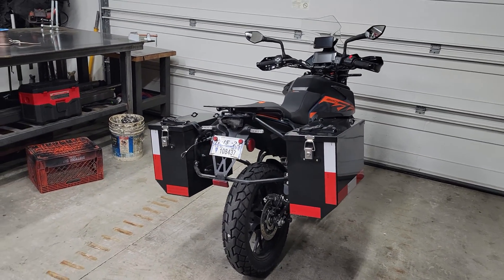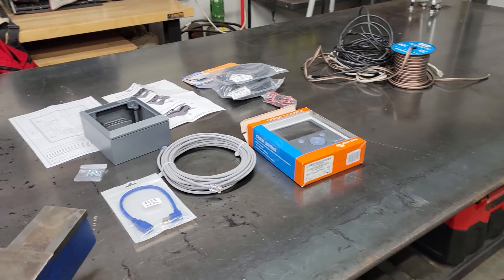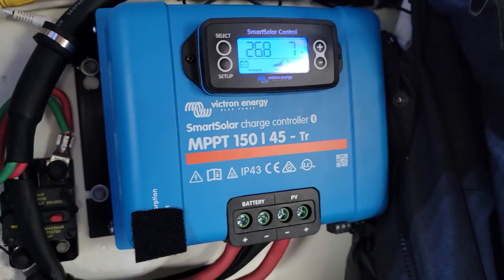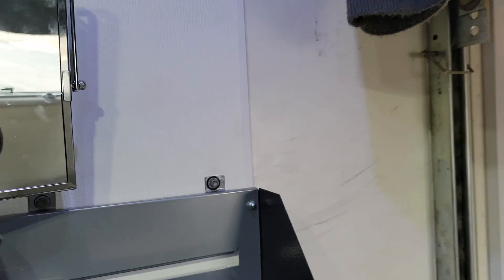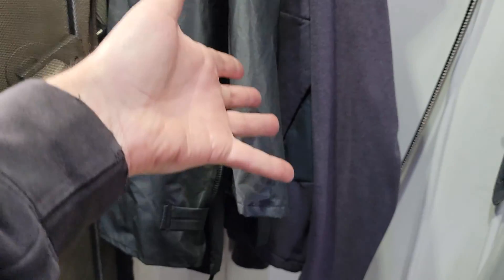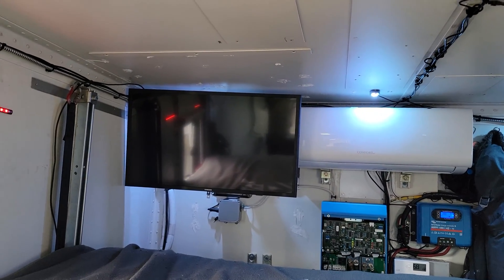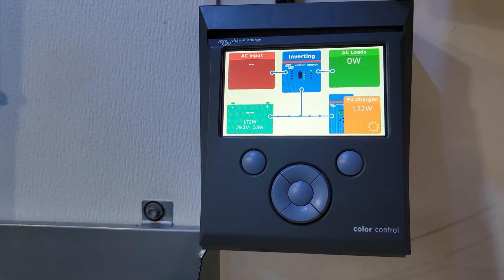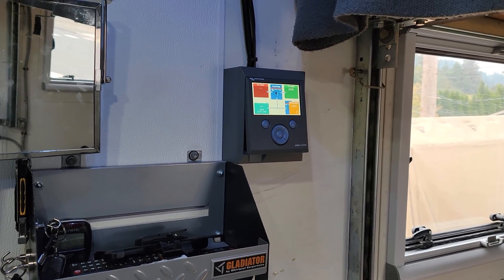Abel LMTV build part 175 (Victron color control GX install)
Running wires is my FAVORITE!!

Victron CCGX
Victron CCGX wall box
Victron VE direct cable